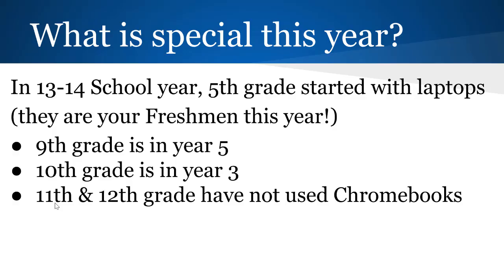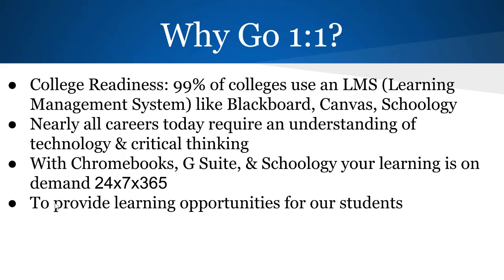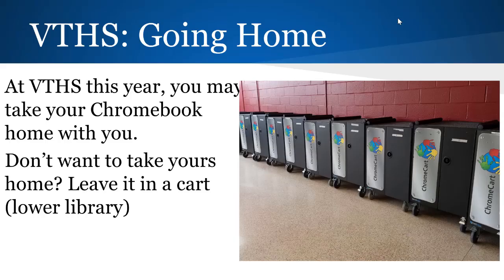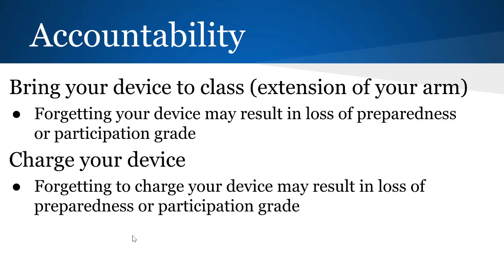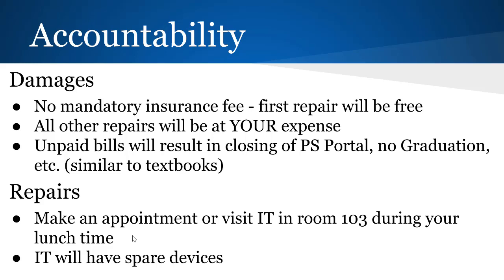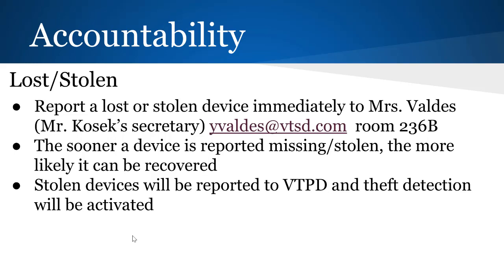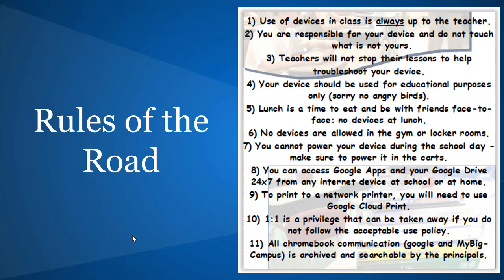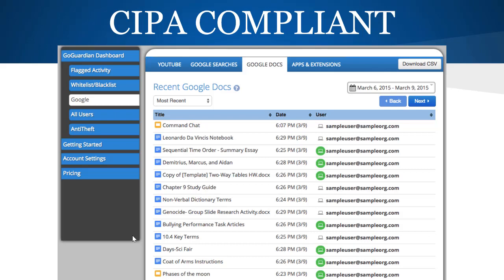VTHS Chromebook Parent Video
Mr. Shea spends time outlining the High School One-to-One program with Chromebooks. He covers goals, expectations, accountability, and more. For more about our one-to-one Chromebook policy,